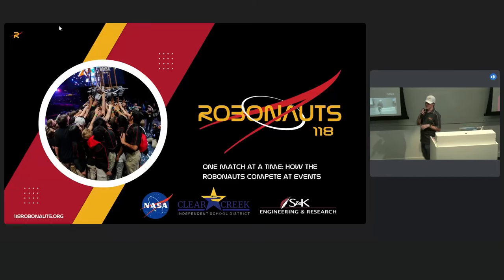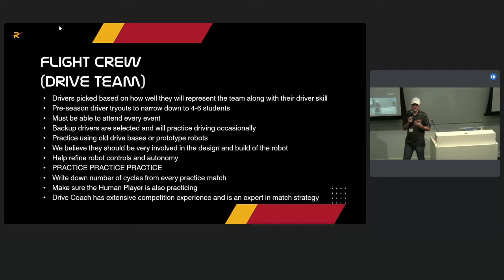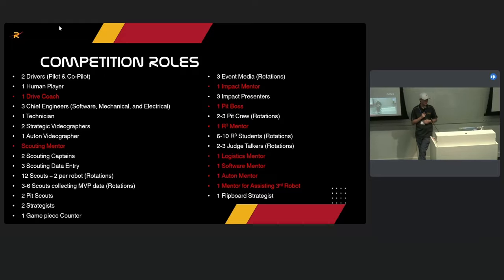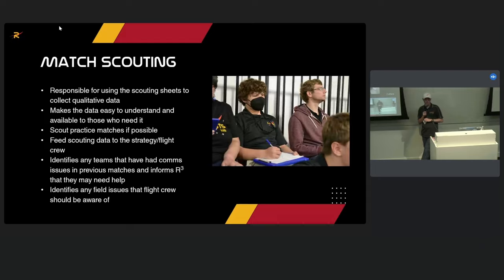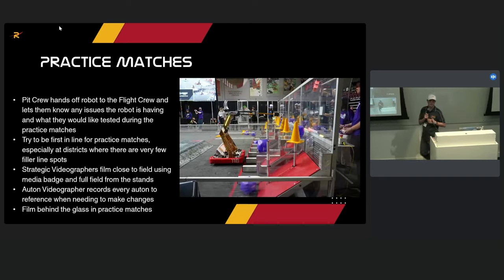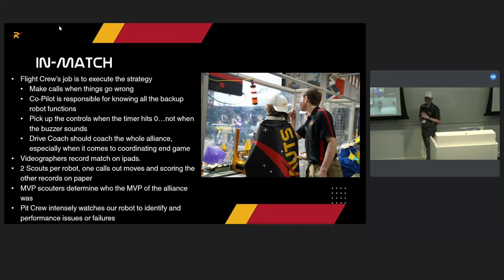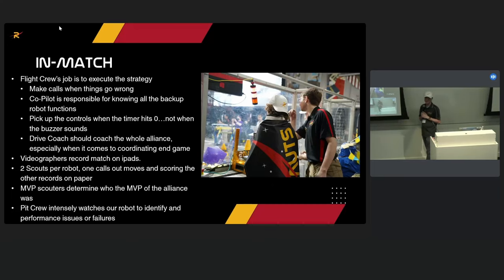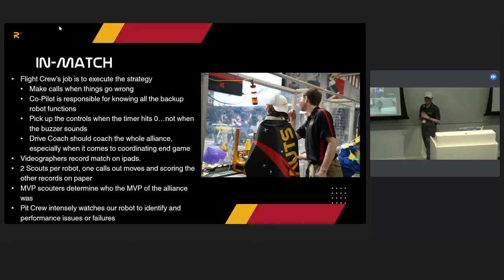One Match at a Time: How the Robonauts Execute at Events - FIRST Mentor Conference 2023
Robonauts 118 Mentor, Ryan Stockton gives a presentation at the 2023 FIRST Mentor Conference on how The Robonauts approach competing at events.

Thanks to Spectrum 3847 for recording the session.